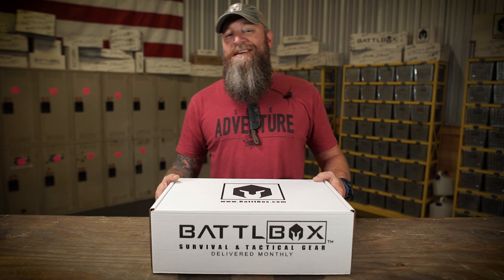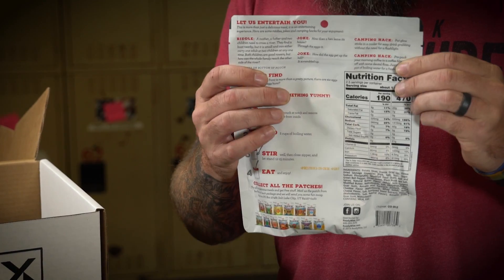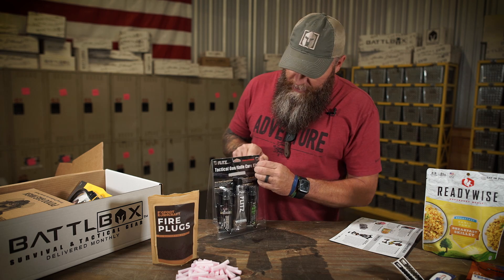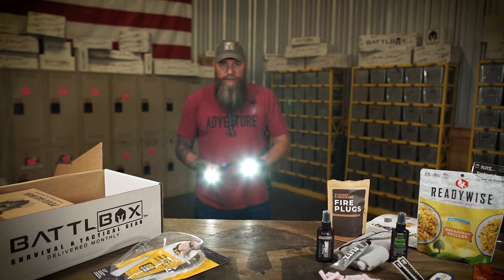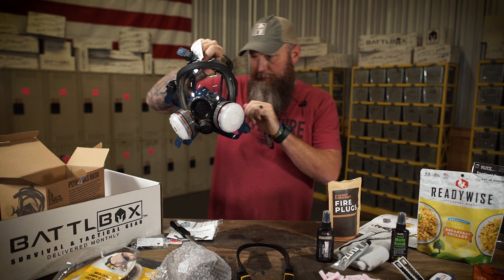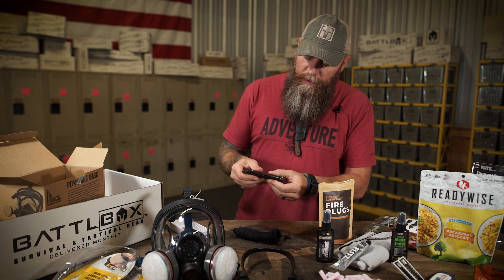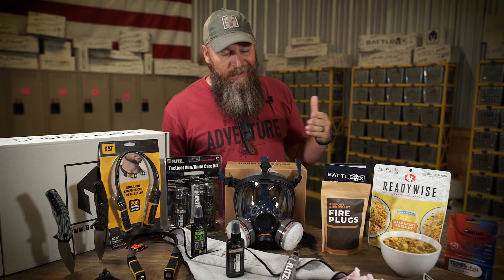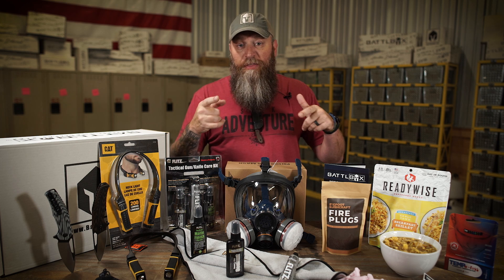UNBOXING BATTLBOX MISSION 78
Let's dive into mission 78 of Battlbox!